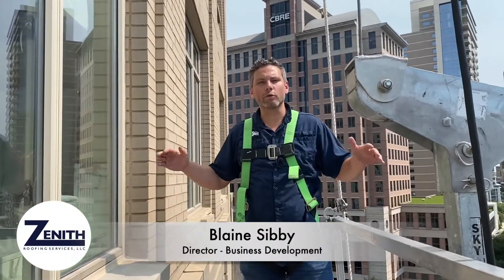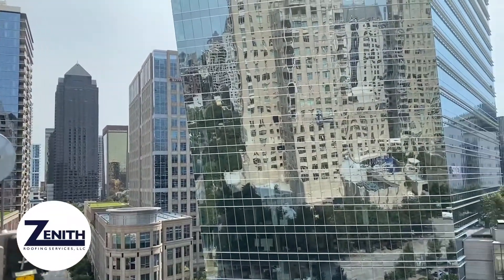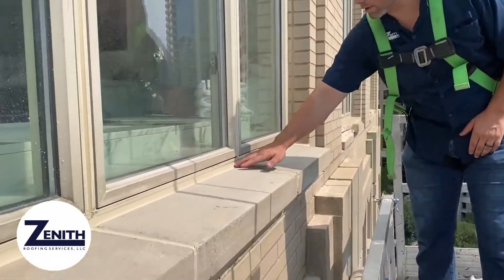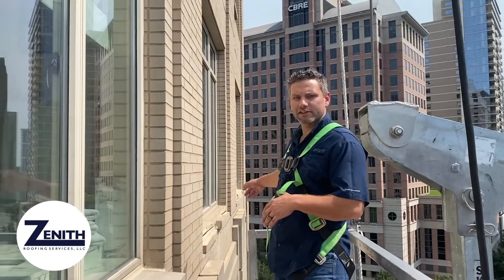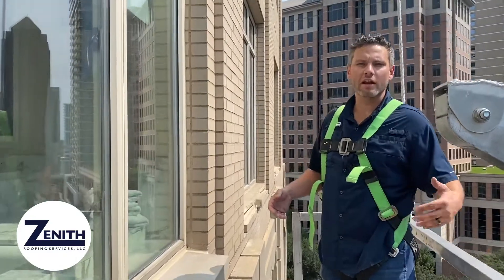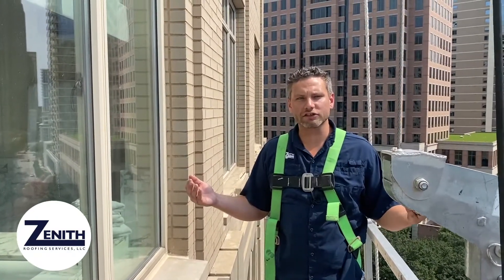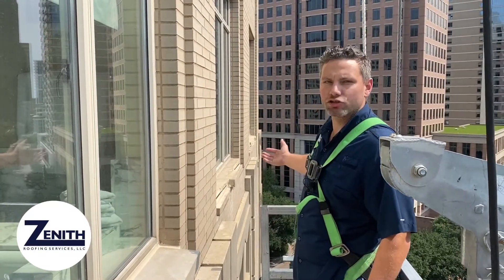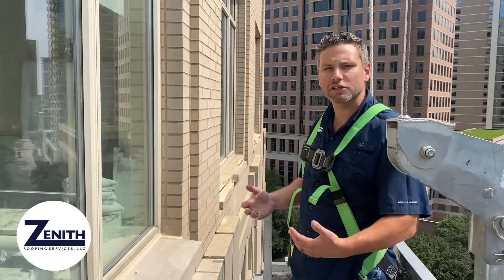Restoration project on a high rise in downtown Dallas.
Blaine Sibby of Zenith Roofing Services explains a commercial high-rise restoration project in downtown Dallas, Texas.  It's important to maintain the commercial building envelope as well as the property's roof and roofing systems.